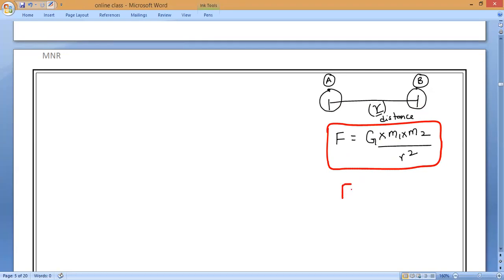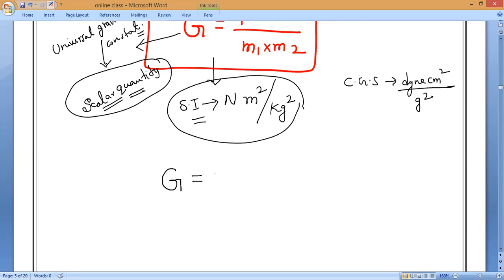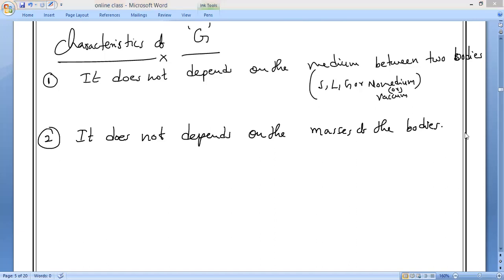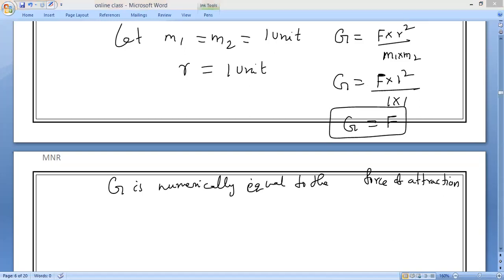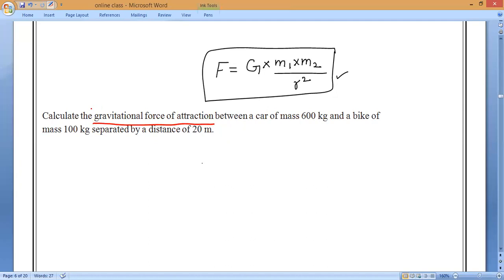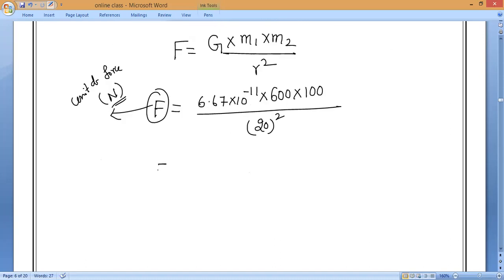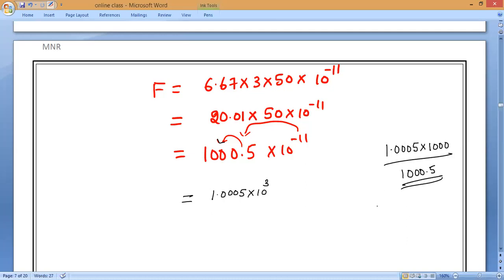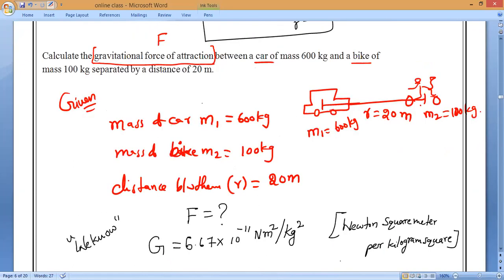NUMERICAL RELATED INVERSE SQUARE LAW—ITS DEDUCTION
Calculate the gravitational force of attraction between a car of mass 600 kg and a bike of mass 100 kg separated by a distance of 20 m.